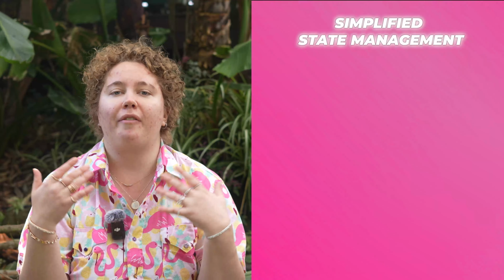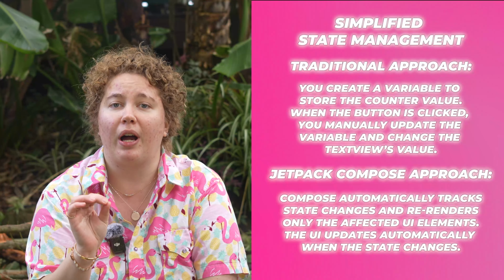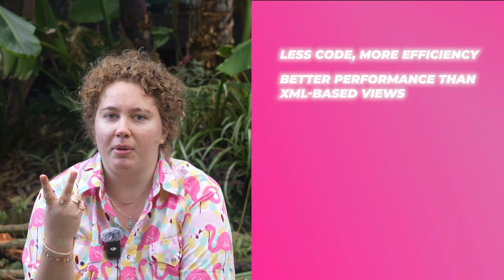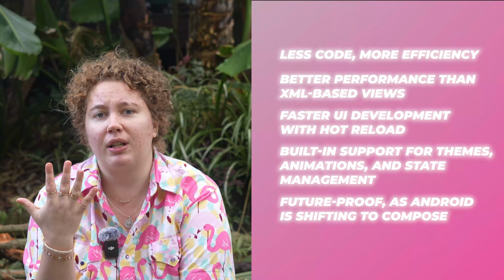Why Jetpack Compose?